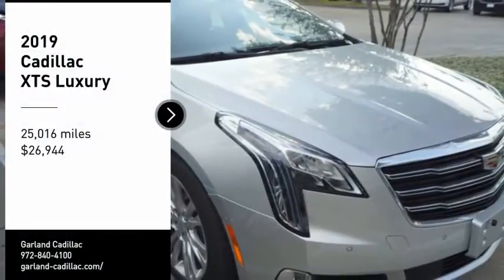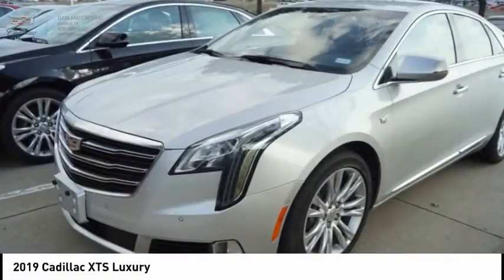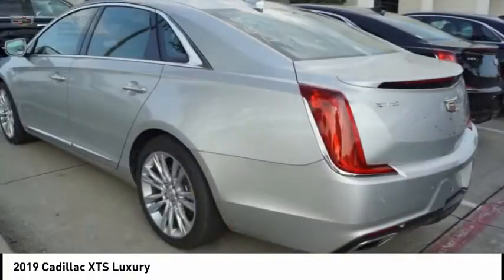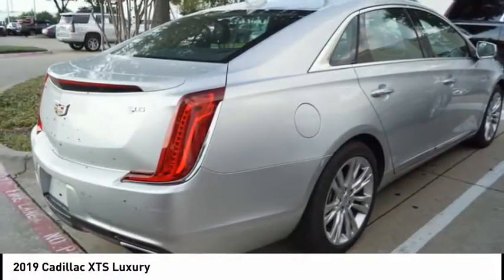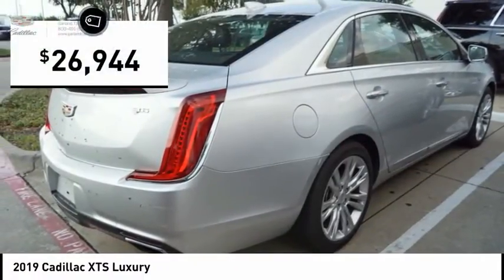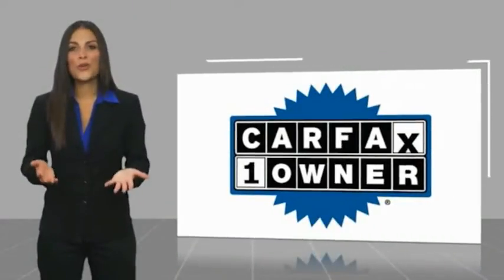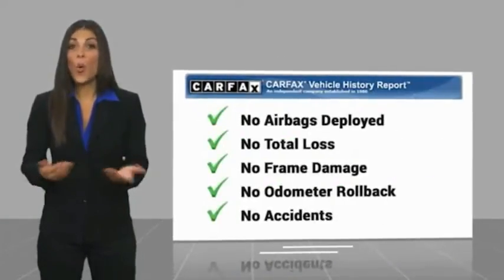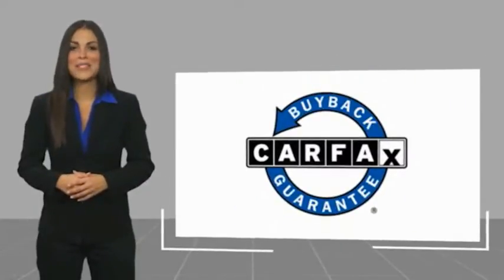2019 Cadillac XTS Garland TX XK9152557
2019 Cadillac XTS Luxury

Garland Cadillac
11675 LBJ freeway